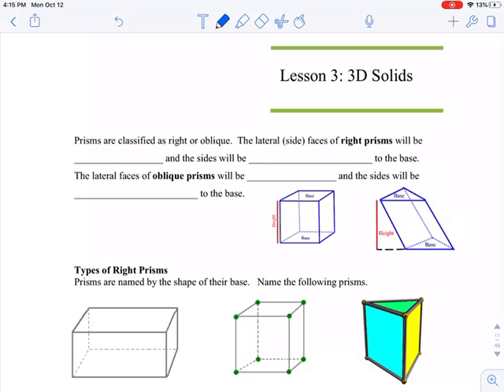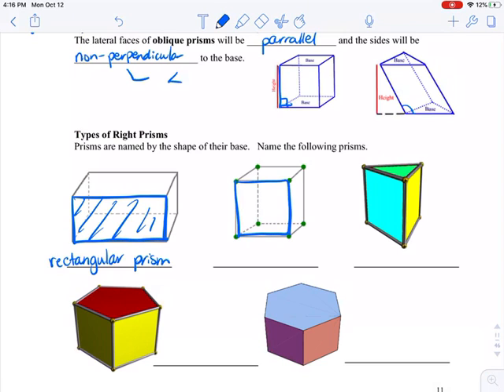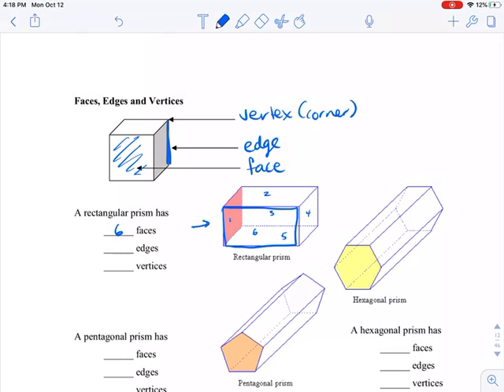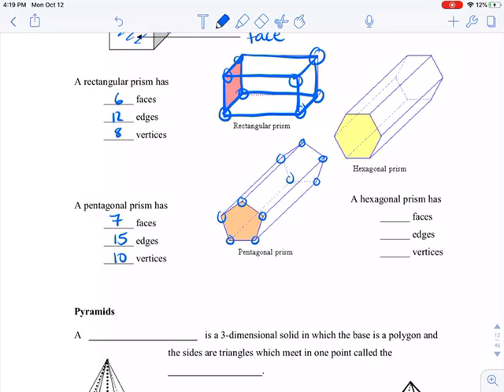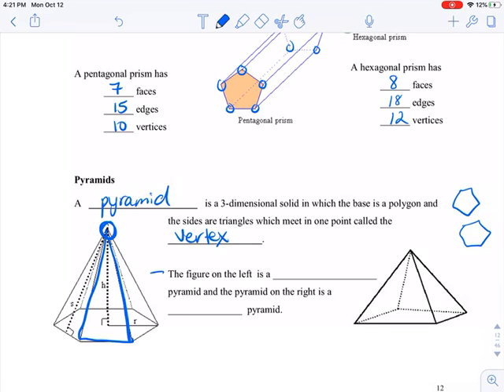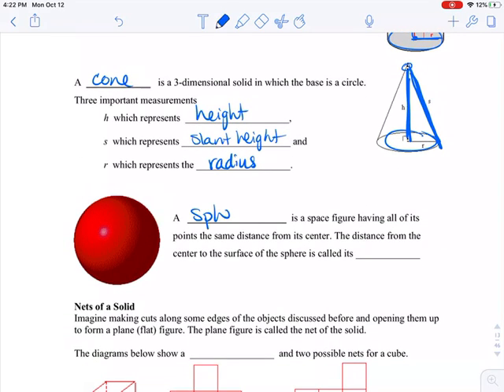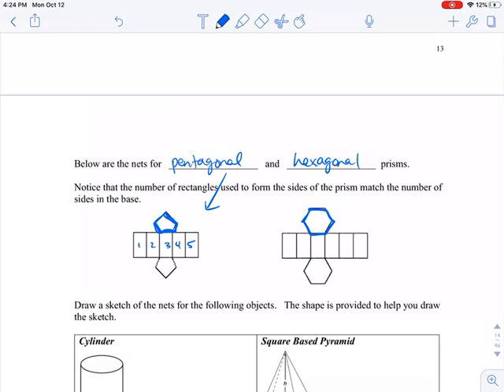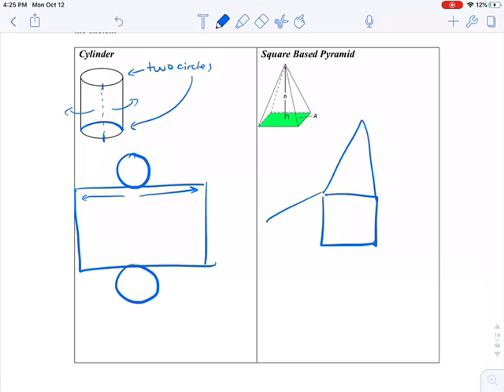Lesson 3 3D solids